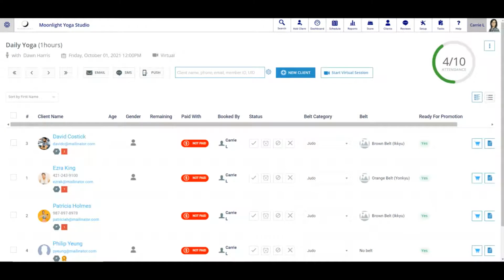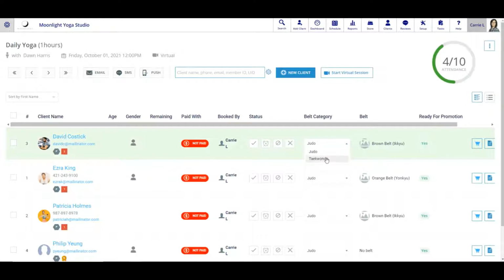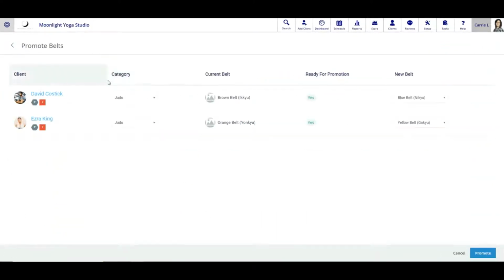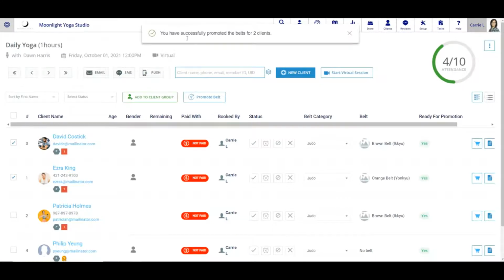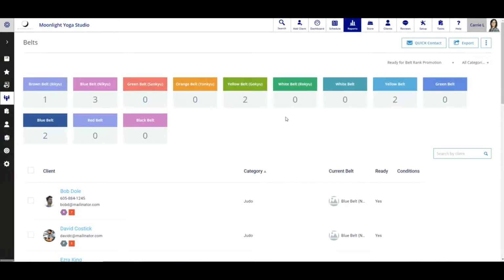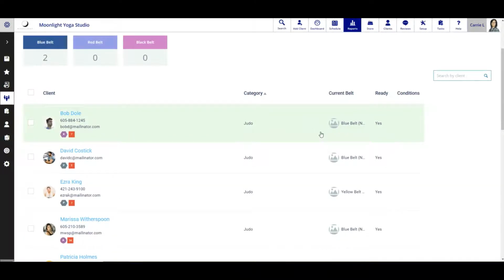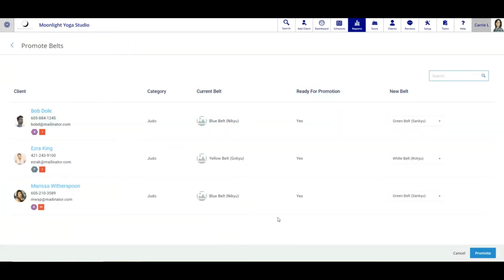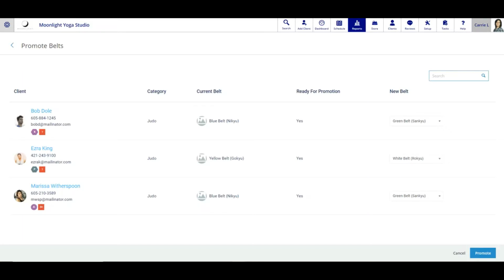Mass Belt Promotion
This training video will walk the user through how to promote multiple clients' belt levels and why this is useful for businesses!